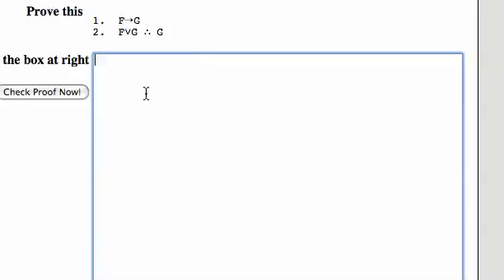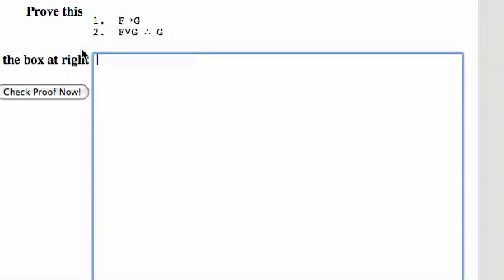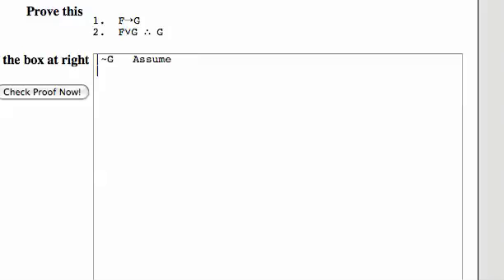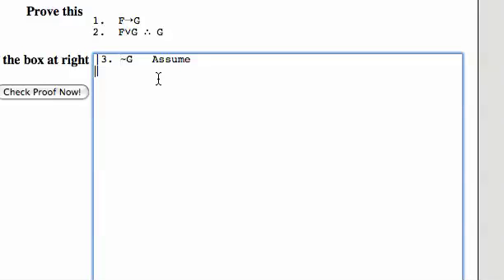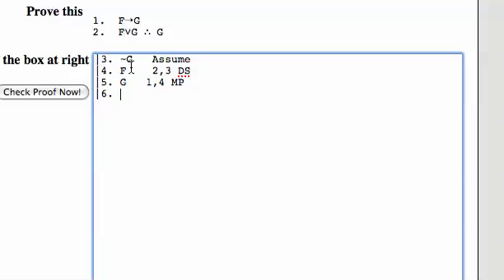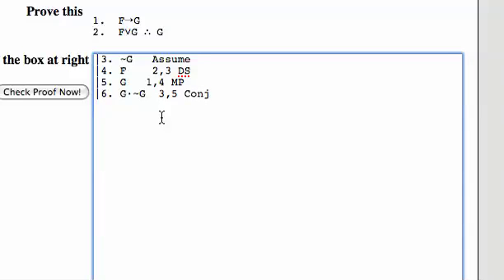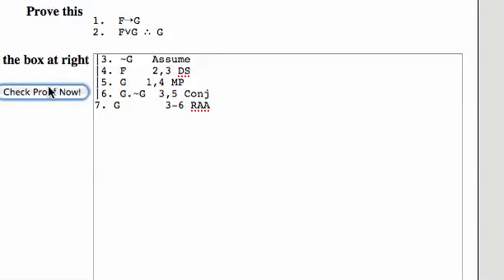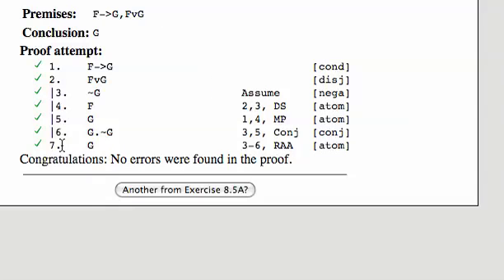POL Reductio Ad Absurdum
Captured by DrSchmidly